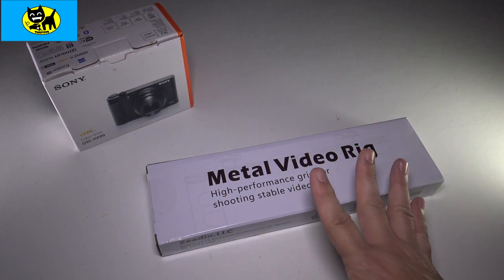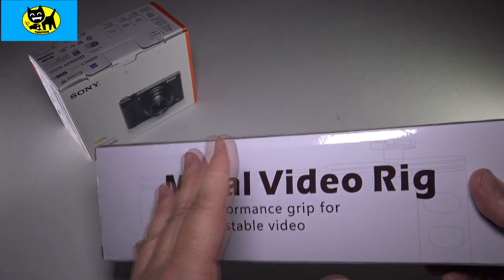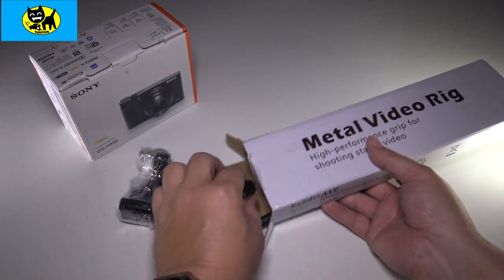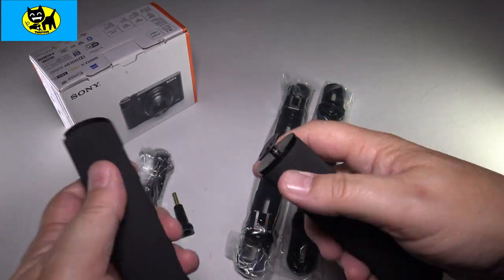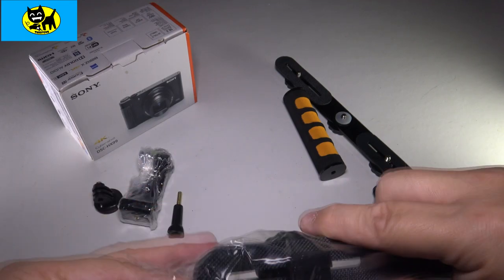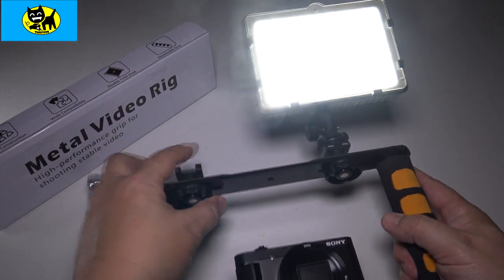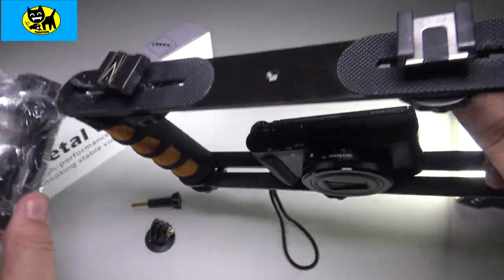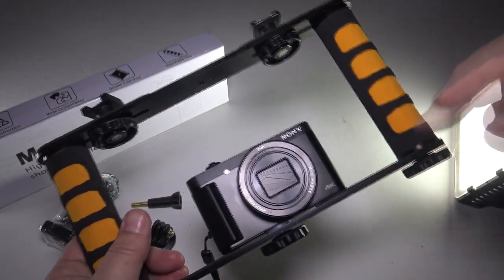Zeadio Metal Tripod Video Rig, Handle Grip Stabilizer, Vlogging Filmmaking Recording Case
Zeadio Metal Tripod Video Rig, Handle Grip Stabilizer, Vlogging Filmmaking Recording Case, Fits for All iPhone and Android Smartphones Action Camera Buy